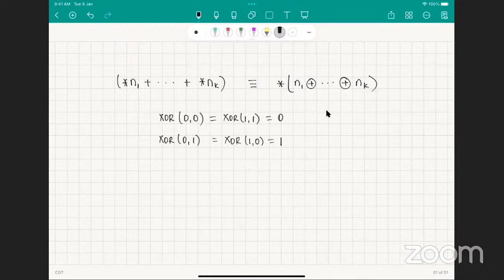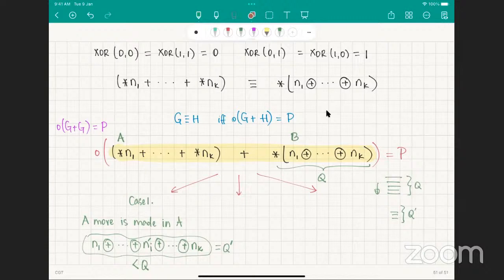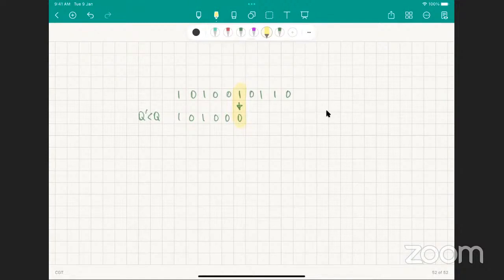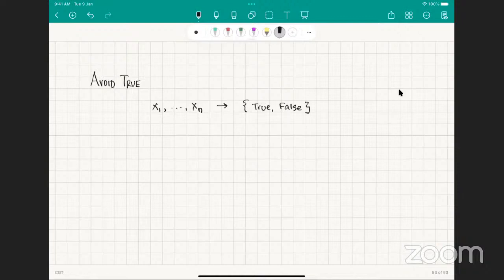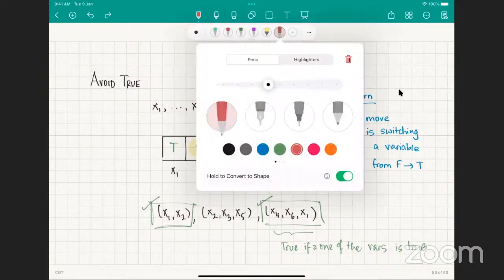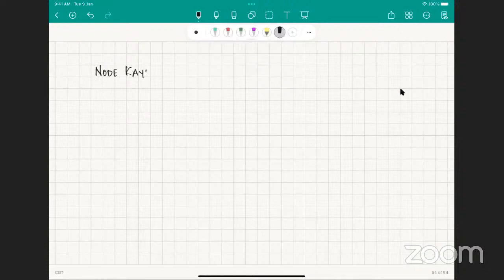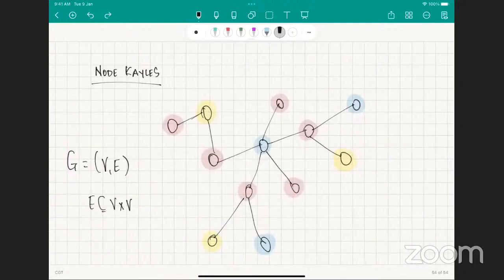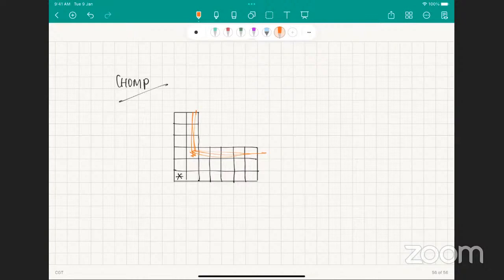Day 08. Combinatorial and Computational Aspects of Games